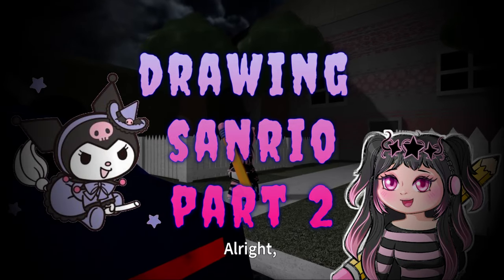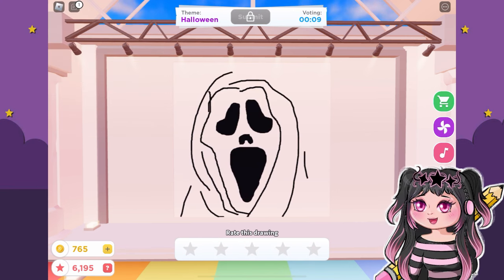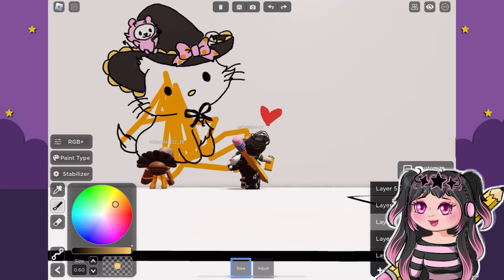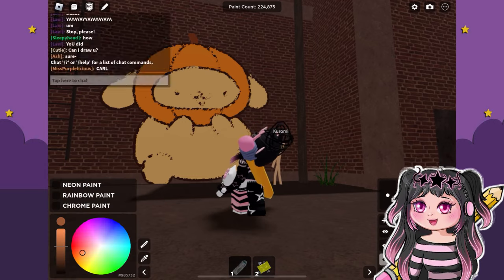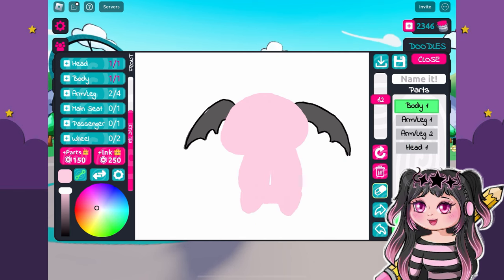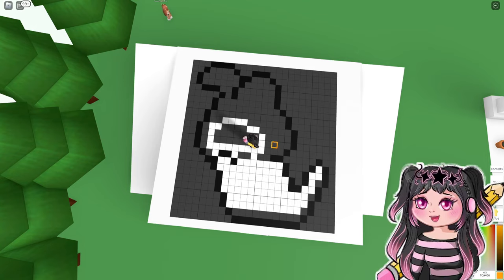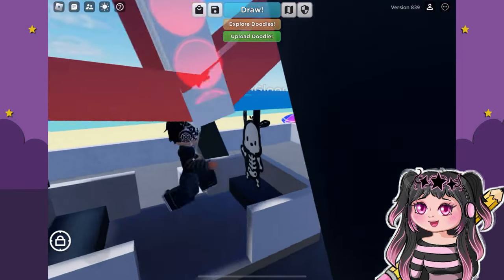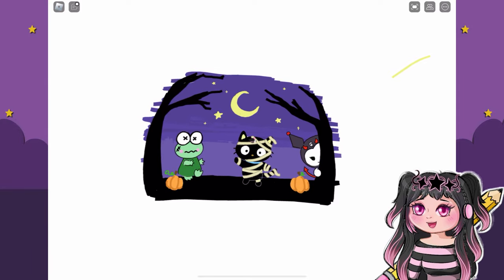Drawing Sanrio Part 2! Something is Wrong with My Melody...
It's almost Halloween! I stop by My Melody's house to see if she is ready for spooky season, but something is not right... Her eye is glowing RED and she has an insatiable appetite for more art!

Thank you so much to everyone who enjoyed the part 1 of Drawing Sanrio in Roblox.

And shout out to @lazybubmew for the amazing idea of a Halloween themed part 2!

GAMES:
MELODY